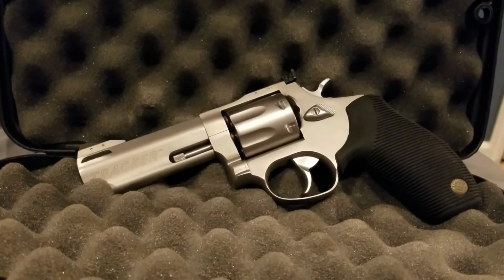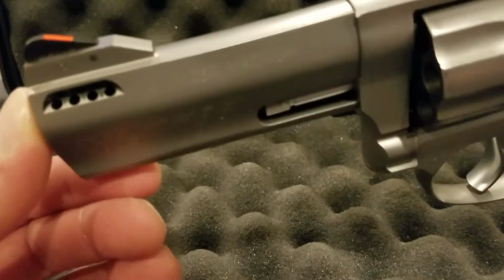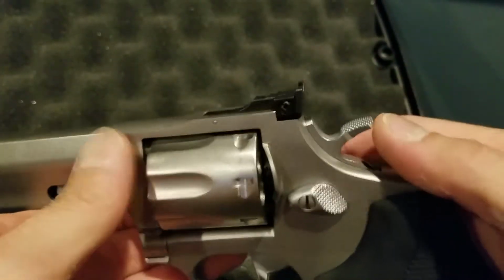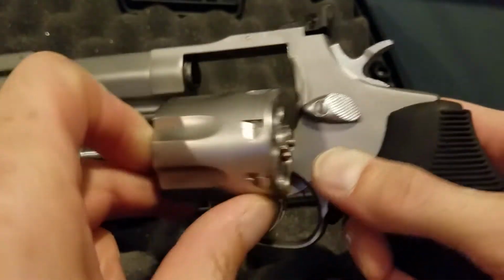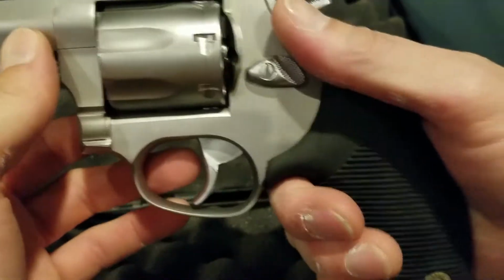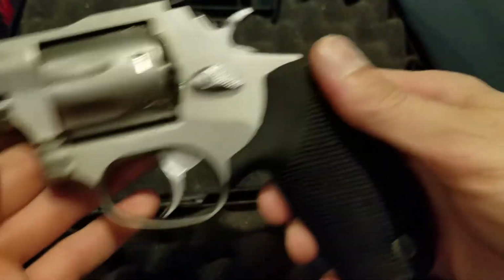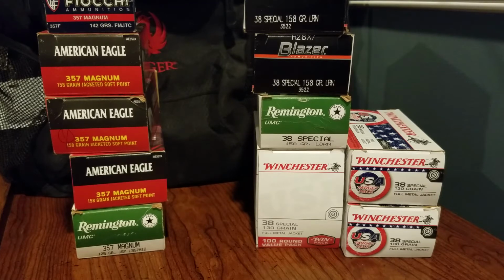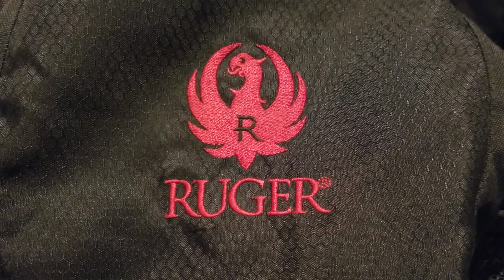TAURUS TRACKER. .357 MAGNUM. REVOVLER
LOOK UP Patriot In The Dark